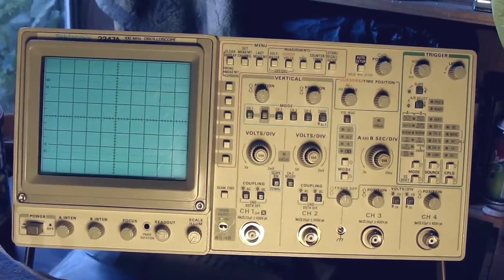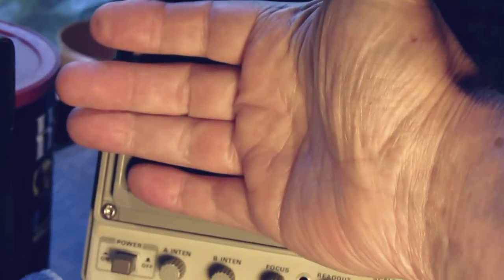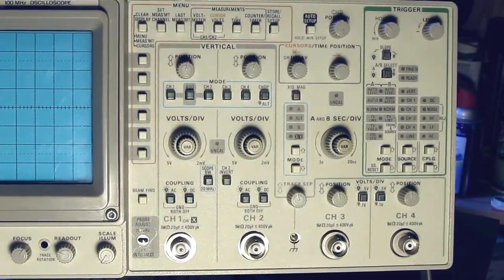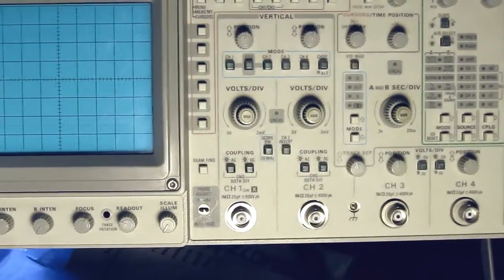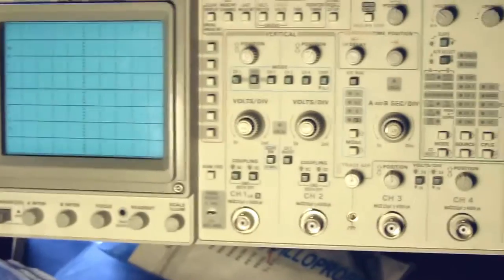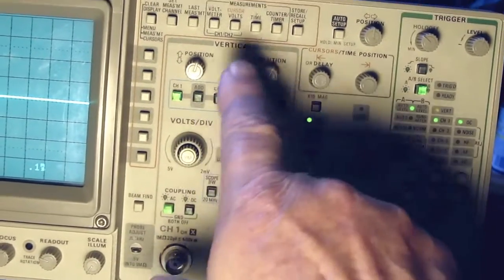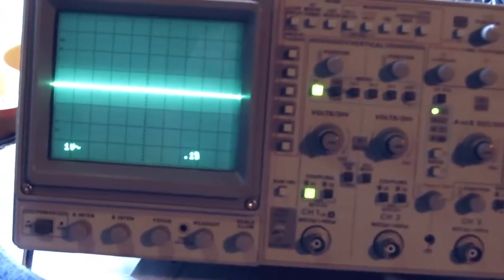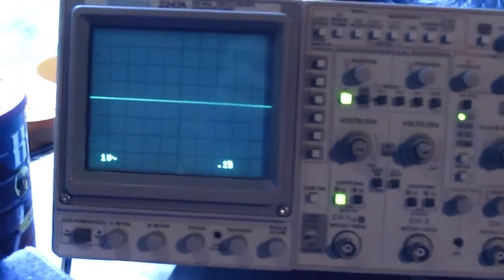Tektronix 2247A Scope Familiarization Pt. 1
This video covers a few things I could not find while researching my scope before I bought it. So I thought I would make a record of my scope and cover some of those things for people who are looking to buy a scope.

I would like to say right off, that buying from E-Bay is just as safe as buying from a store in most respects. On E-bay, you can't pick it up and shake the box and play with a demo model, but in the store, there isn't always a demo model and it's usually in a box anyway. It's a trade off, but on the whole, I have done good and bought things I never could find anywhere else at a great price. However, you have to take your time, do the research, ask the questions and learn what you are getting into. That will cut your chances of getting a lemon.

So this is just the first video of familiarizing yourself with this particular model of Tektronix Oscilloscope. I am no expert, this is my first scope and I may get some things wrong. Either way, I hope to give the viewer a closer look than you're use to and maybe answer some questions the others didn't. And I am learning too.